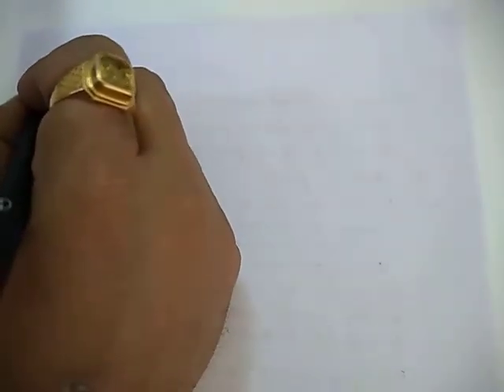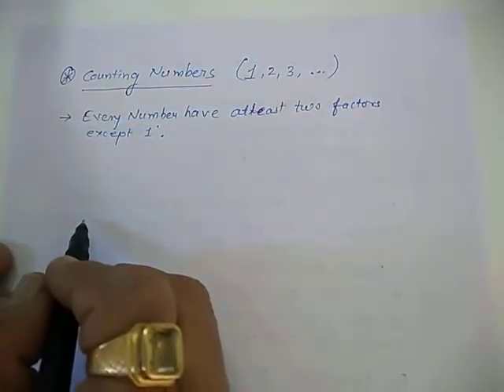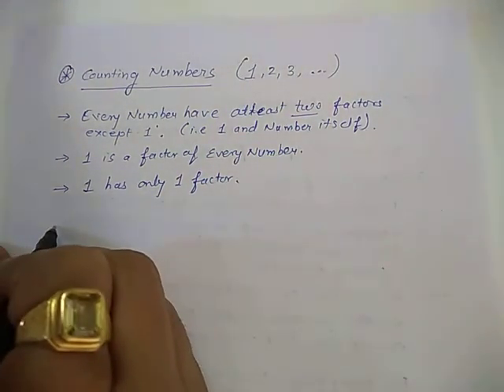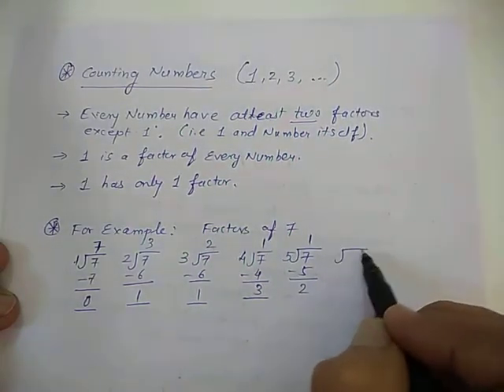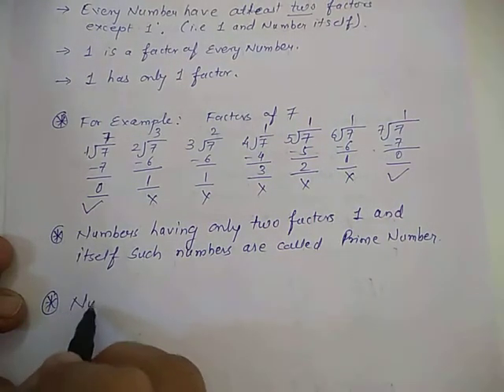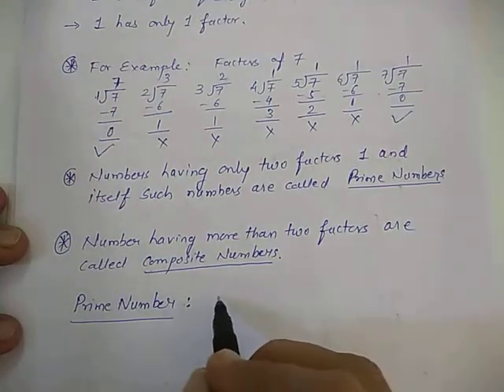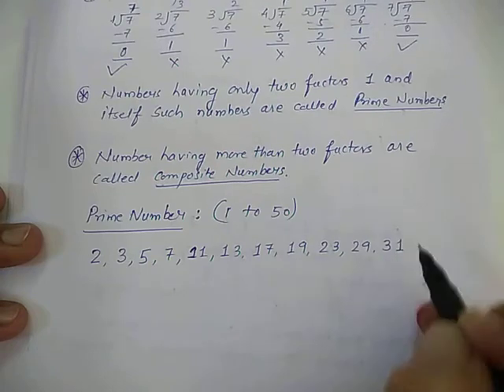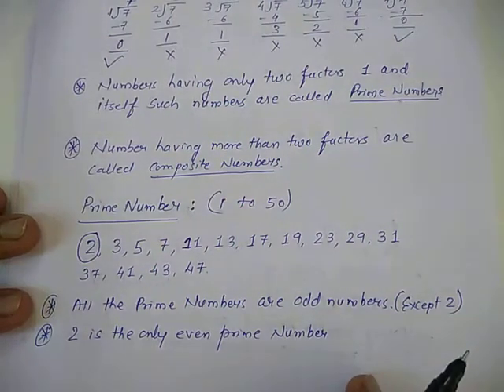STD 8 Maths Le 14 Introduction Part 2